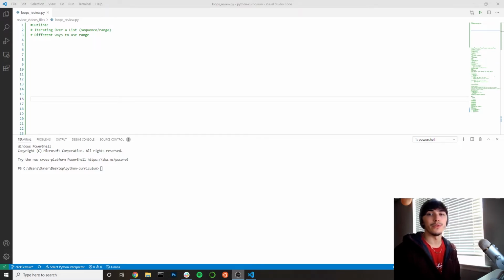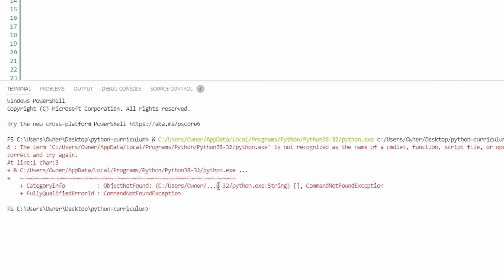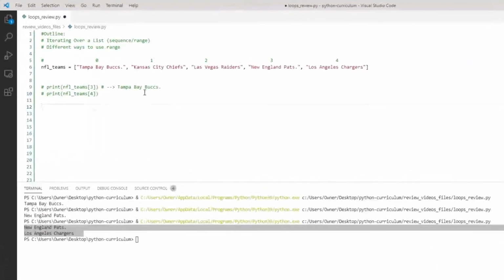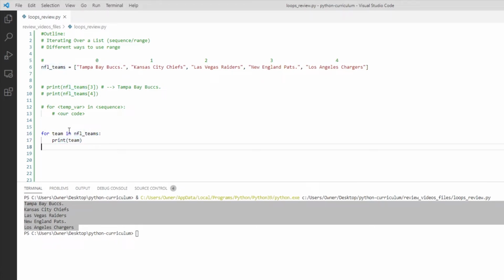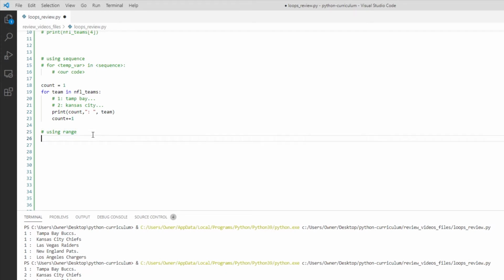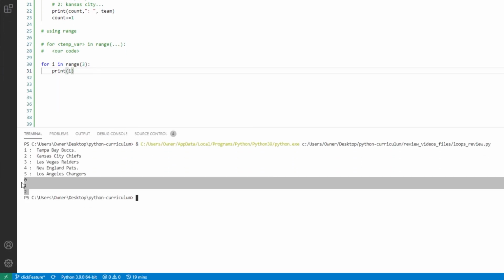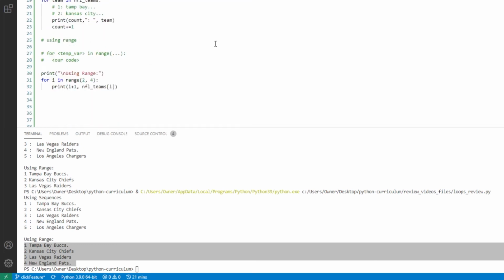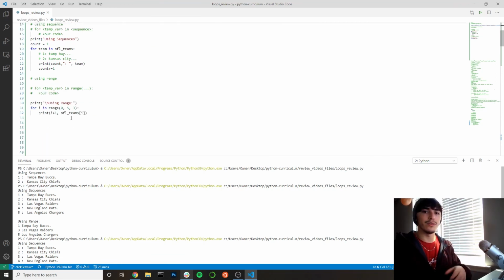How to use for loops | Python Tutorial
Today we will walk you through the basics of using for loops in Python!